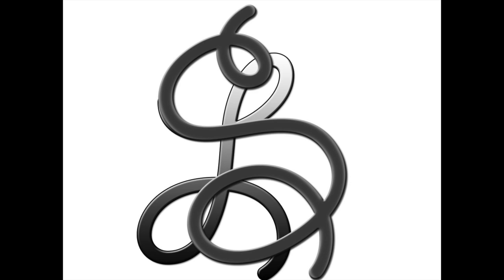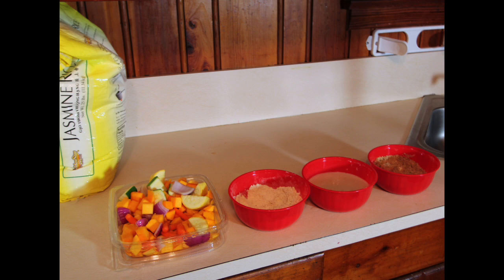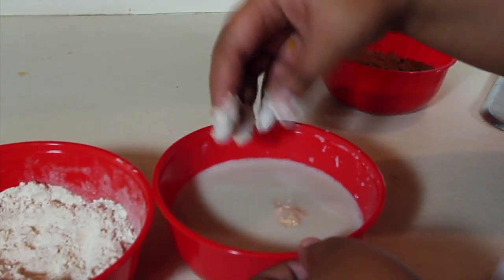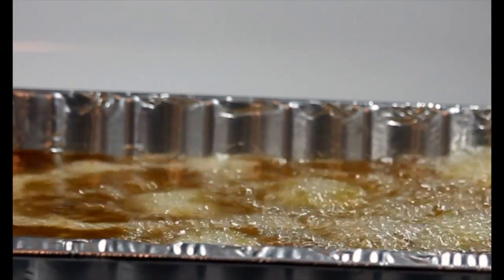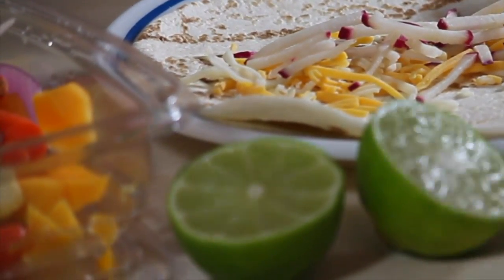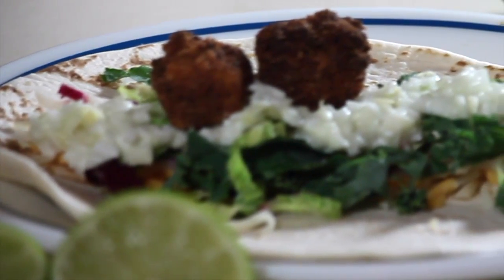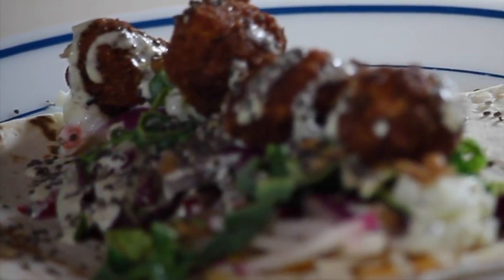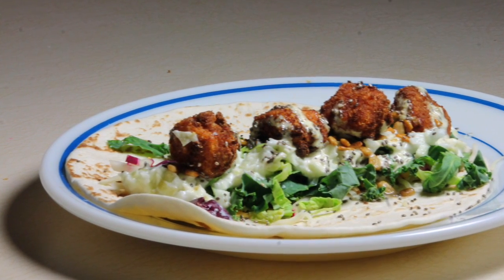Butternut Squash Tacos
I stopped eating meat in January and decided to try a vegetarian lifestyle this is one of my new staple vegetarian recipes.

Talk to me in the comment section

About me: I am a recent addition to the youtube community. I am in Graduate School, in the process of completing a Master's of Public Administration. Full-time student, mother and housewife... that's ME!

The end of 2015 my mom advised me she wanted to cut meat and meat by products completely out of her diet. Being the dutiful daughter that I am *wink wink* I decided to forego meat as well.

My initial plan was just to cut back on my consumption to once or twice a week but typical Sharrica ended up diving headlong into full vegetarianism. January 1 2016 was my first day without any meat and I have not had any since.

Living an alternative lifestyle in American can be tricky to navigate. There are so many food products that contain meat and meat by products but once you read the labels and know what to look for, you will eventually build a list of items that are vegetarian and/or vegan.

Of course the easiest and healthiest way to ensure you do not mistakenly consume meat is to cook homemade meals and that brings us to the purpose of this channel!

I want to document my journey as a normal individual transitioning from a detrimental, unhealthy standard American method of eating to a healthier, more nutritious lifestyle... although I know I'm not "normal" by any means!

And since tea is typically vegan, I guess Ill continue to sip on it through these Presidential Debates and Presidential Election.